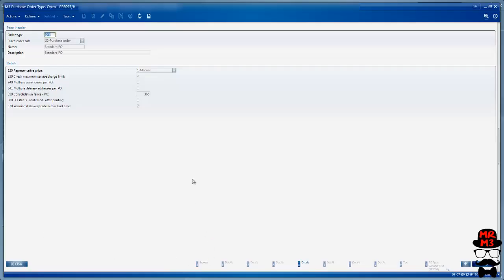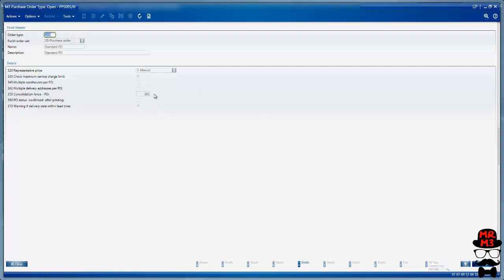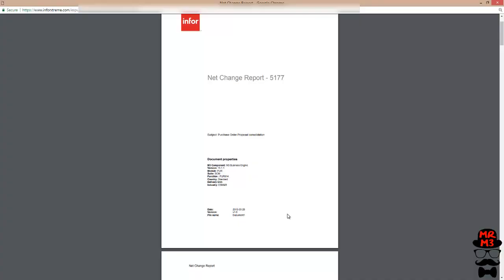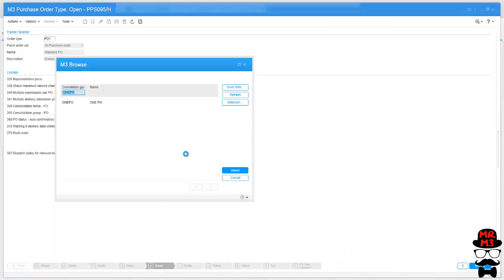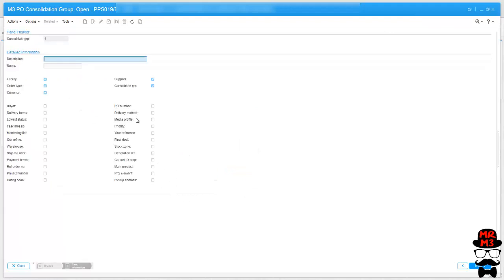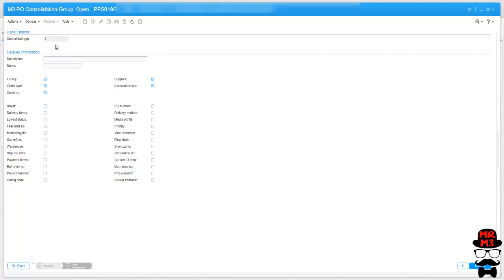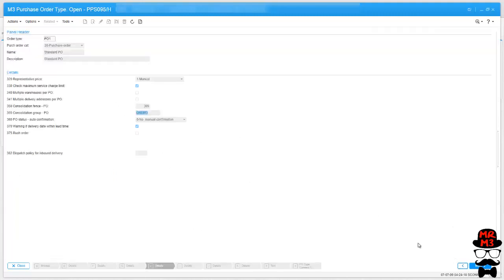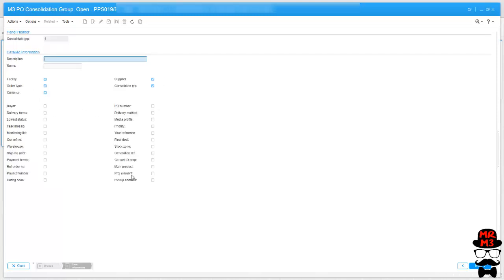Your Infor M3 Purchase Orders Splitting in 2? Here is why. Use PPS019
Hoe to configure PO Consolidation group in PPS019 to cause POs to split or not to split based on your criteria.  This is used when releasing PO lines from PPS170 and creating mass POs.